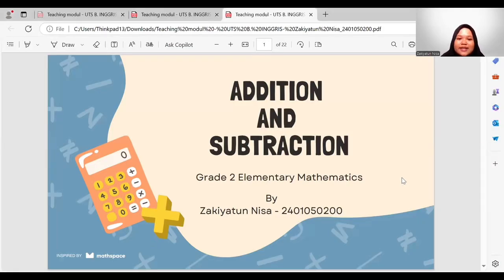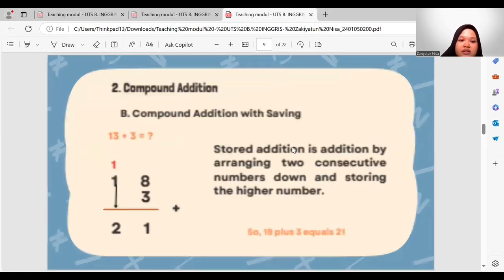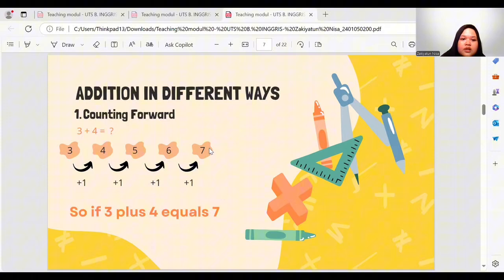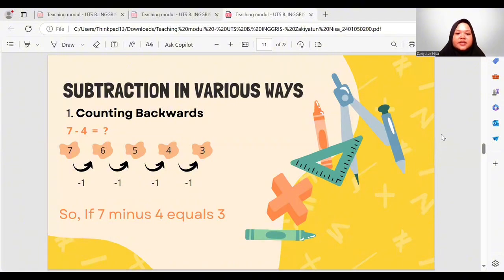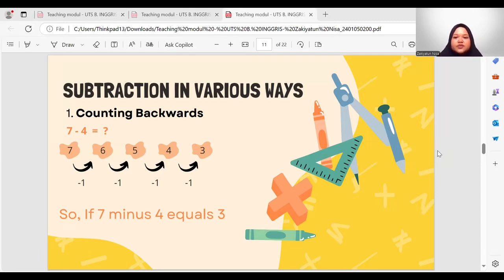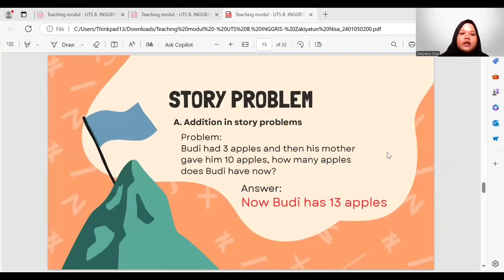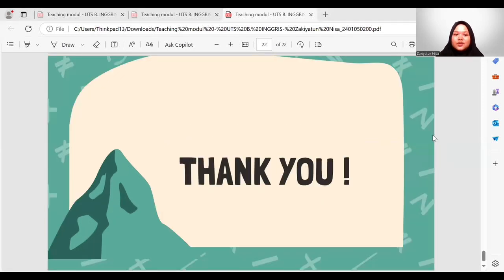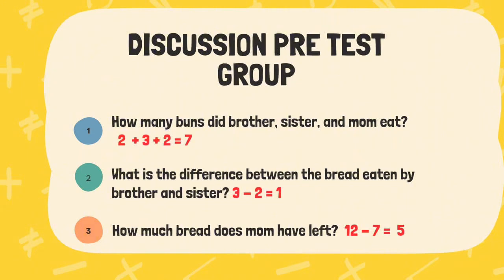Math learning video on addition and subtraction by Zakiyatun Nisa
Math learning video on addition and subtraction by:

Name : Zakiyatun Nisa
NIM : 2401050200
ROMBEL E PGSD, FIPP, UNNES 2024.

I made this video to fulfill my English course assignment, with the supervisor: Mrs. Petra Kristi Mulyani, S.Pd., M.Ed., Ph.D Happy watching and hopefully it will be useful!!!